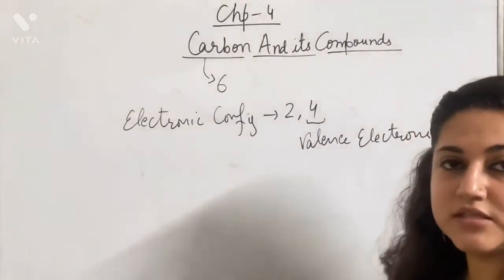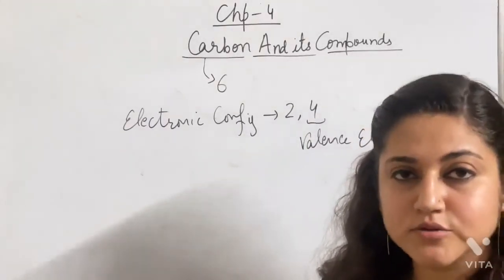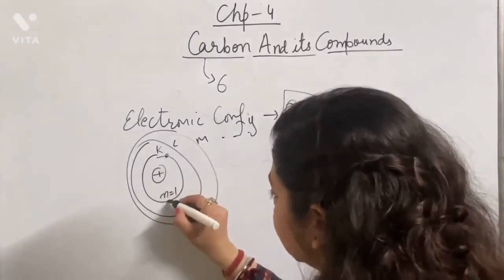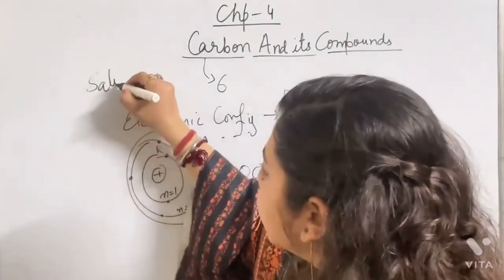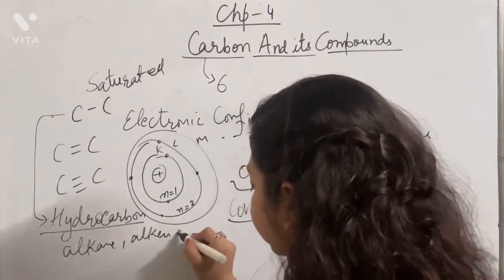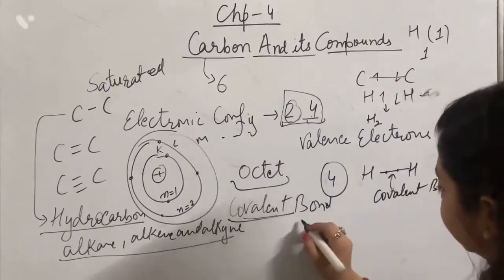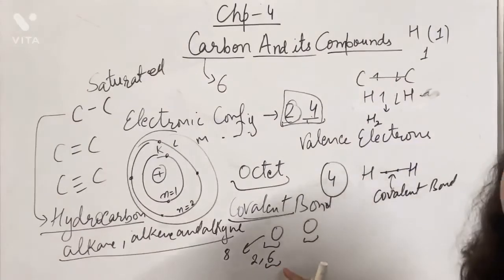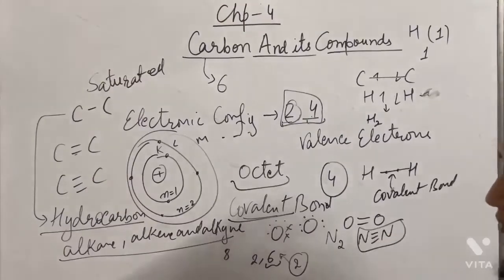Carbon and it's Compounds Valency Valence Electrons